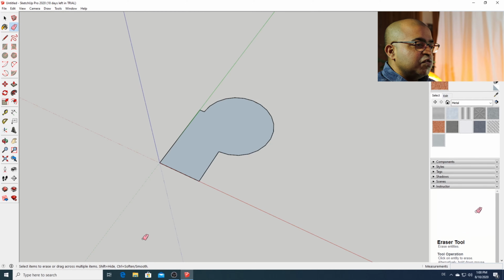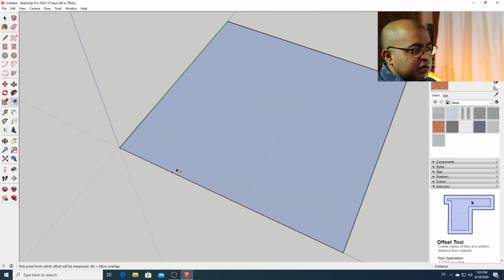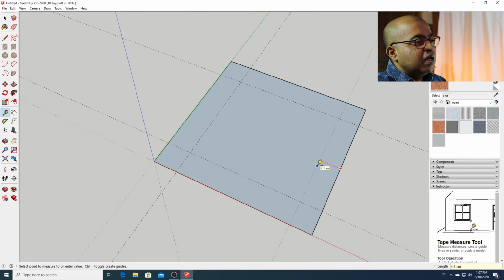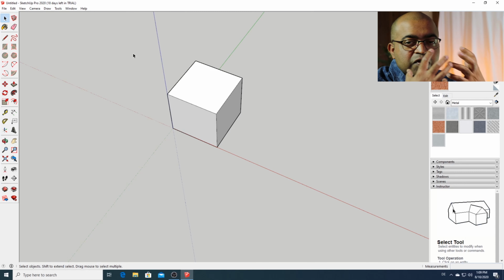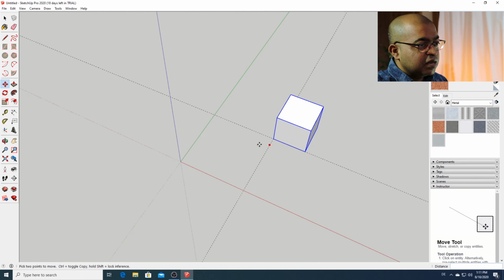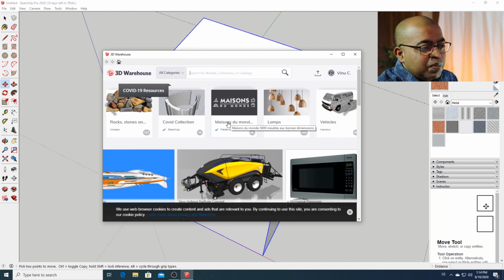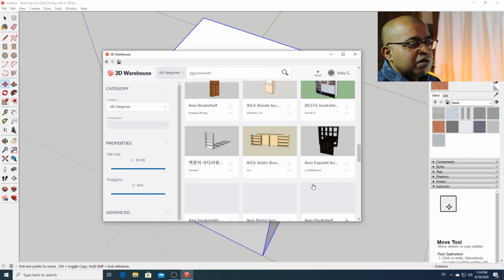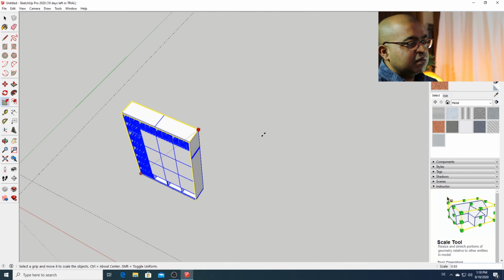Sketchup pro 2020 Introduction beginner friendly - Part2 (ENGLISH)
Sketchup is a widely used 3D design and modeling software. Sketchup is known for its simplicity and ease of use, at the same time, has some powerful features as well. In this step by step tutorial, Vinu Cyrus introduces Sketchup pro and shows the essential settings and tools to start your work. Sketchup models can be used in a wide range of applications, including architecture, engineering design, interior design, and 3D printing.

This tutorial will be useful for beginners and advanced users alike.